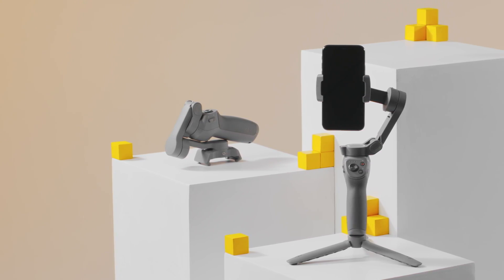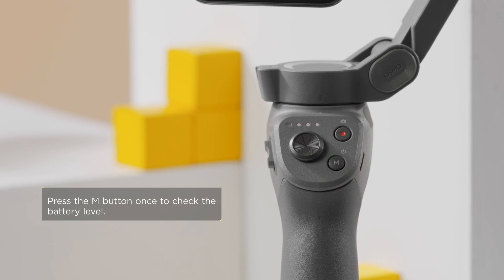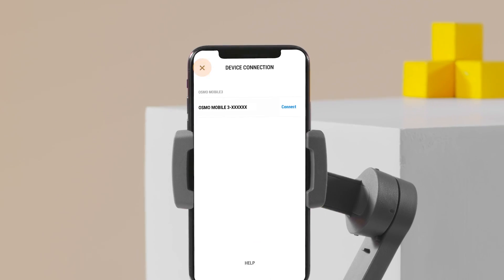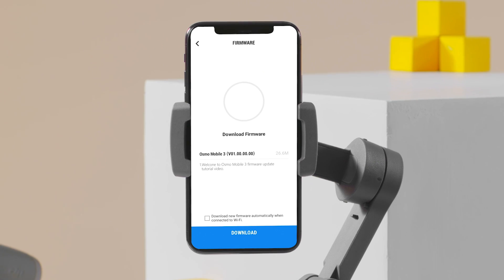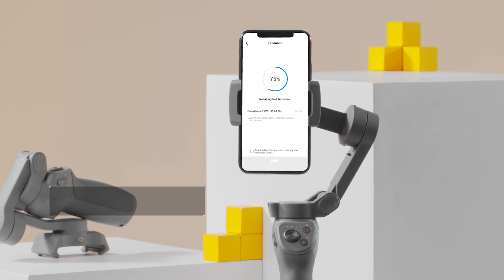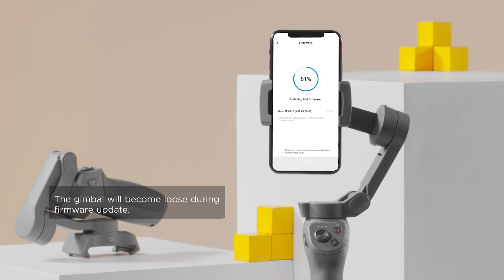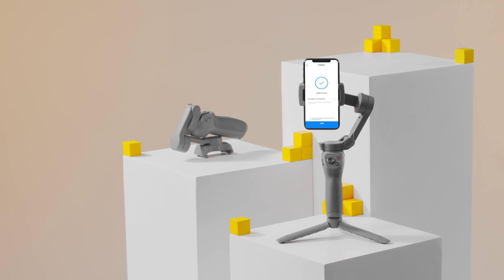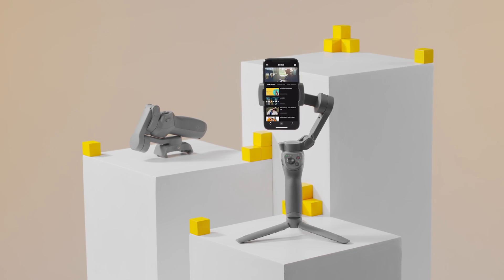Osmo Mobile 3 | How to Update the Firmware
Osmo Mobile 3 is DJI’s first foldable smartphone gimbal, offering great portability, one-handed control, and added intelligent functions. In this video, we'll show you how to update Osmo Mobile 3's firmware.